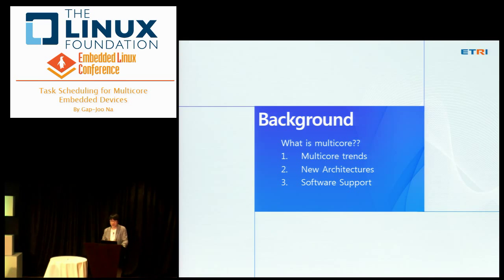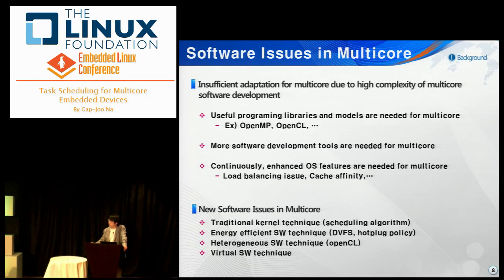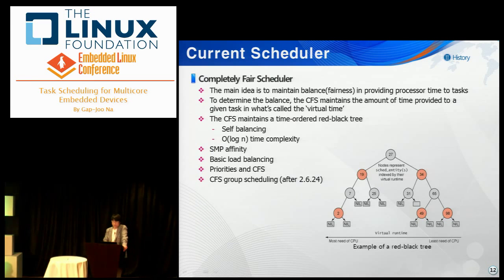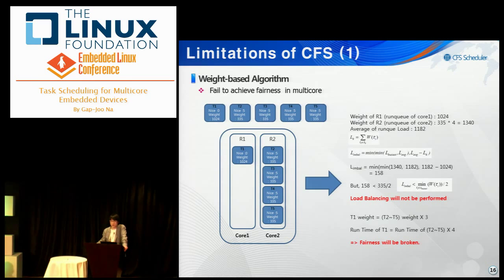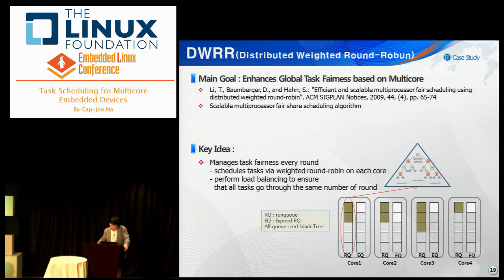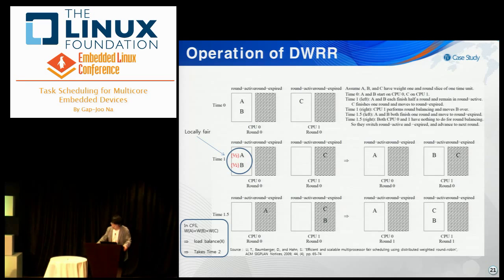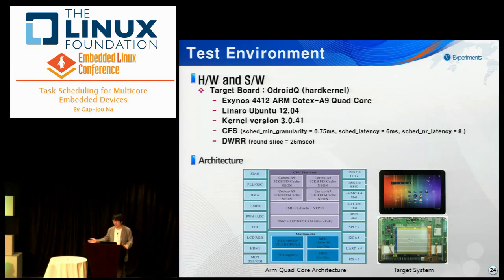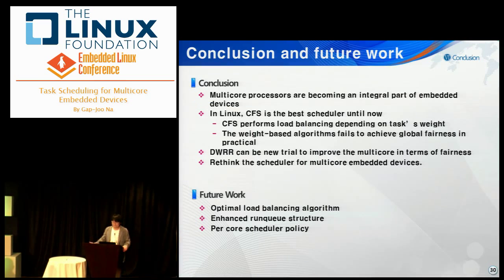Embedded Linux Conference 2013 - Task Scheduling for Multicore Embedded Devices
Task Scheduling for Multicore Embedded Devices
By Gap-Joo Na

Gap-Joo Na received the MS and PhD degrees in computer engineering from Sungkyunkwan University, Korea, in 2006 and 2011.
Currently he is a senior researcher at Electronics and Telecommunications Research Institute (ETRI), Korea.
His research area is embedded software platforms using Linux and his research interest include flash-based database technology and flash file system.